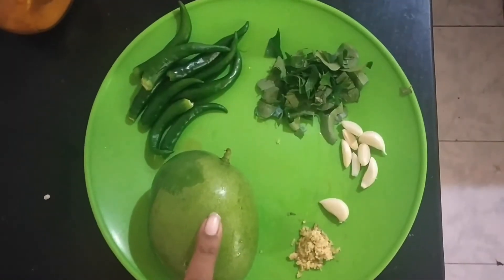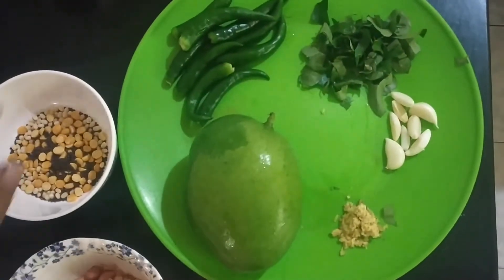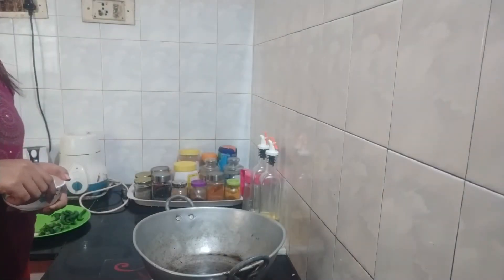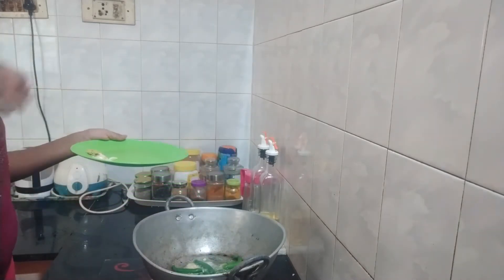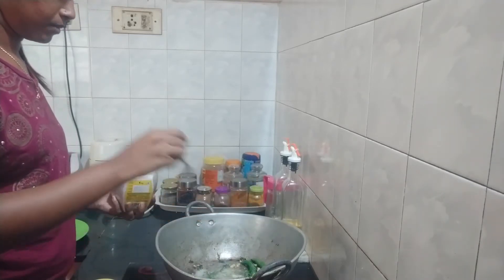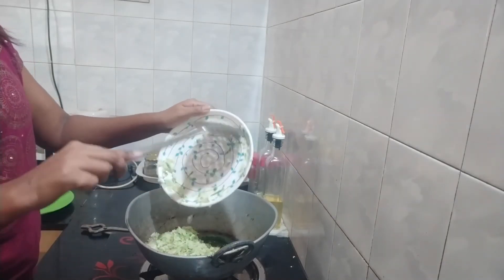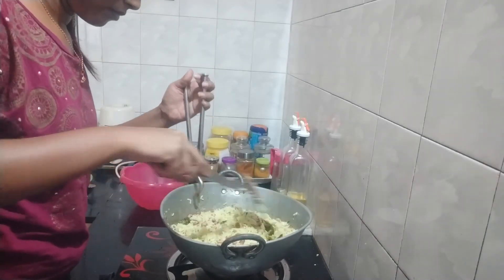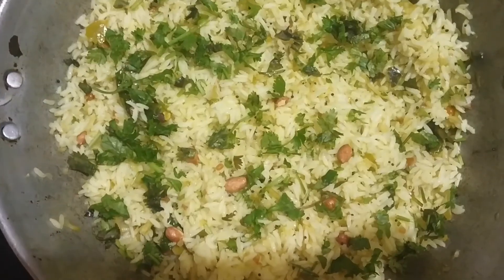How to make mango rice...